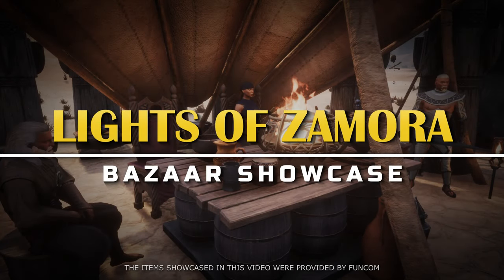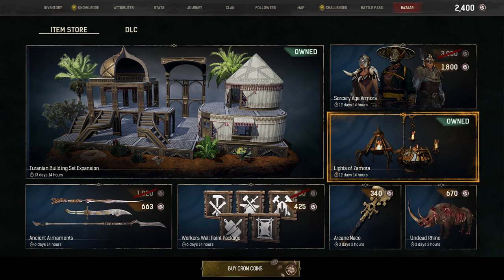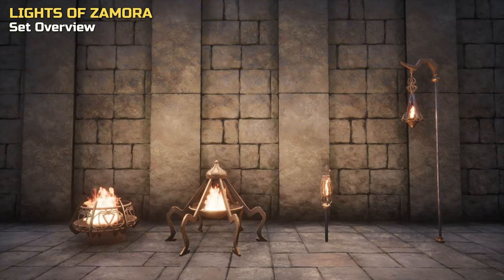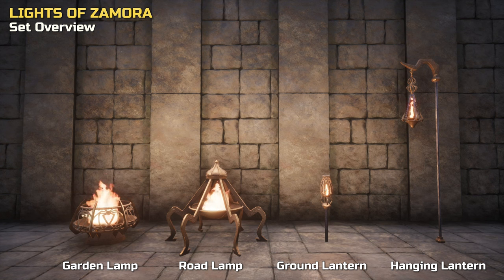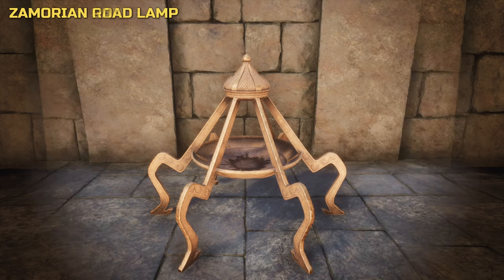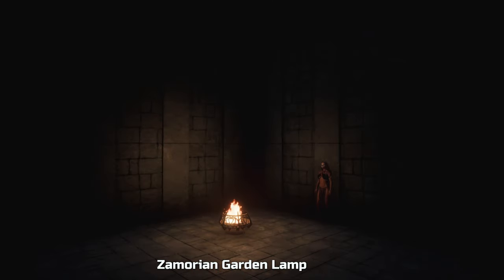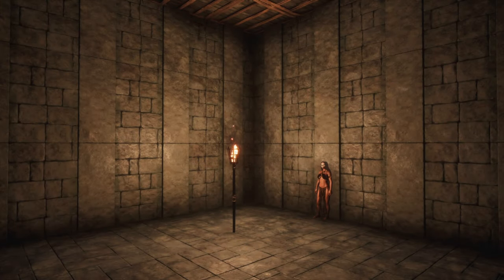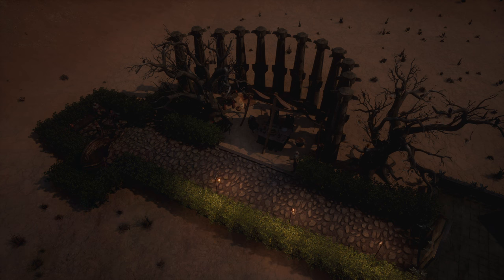Lights of Zamora: Zamorian Lanterns & Lamps - Bazaar Showcase | Conan Exiles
A look at the Lights of Zamora bundle from the Bazaar in Conan Exiles. We show you all items, including Zamorian Lanterns & Lamps that make for perfect garden decorations. Learn more about the Lights of Zamora bundle and get some close-ups of the items in our Bazaar Showcase.

0:00 – Lights of Zamora Bundle
1:40 – Zamorian Garden Lamp
1:47 – Zamorian Road Lamp
1:55 – Zamorian Ground Lantern
2:02 – Zamorian Hanging Lantern